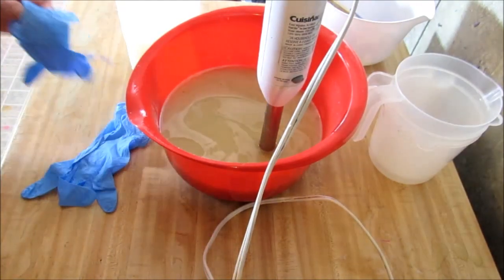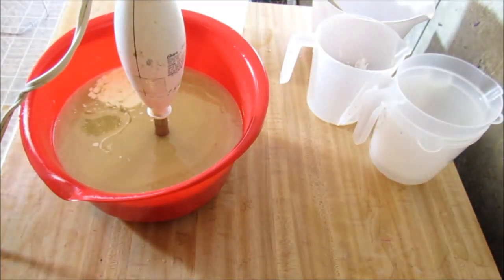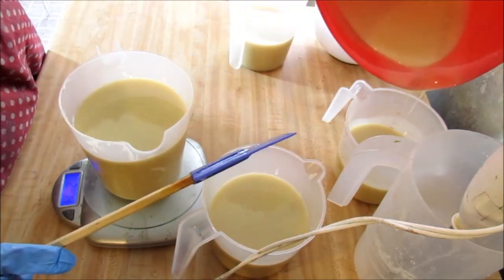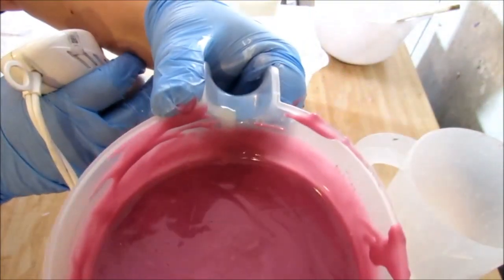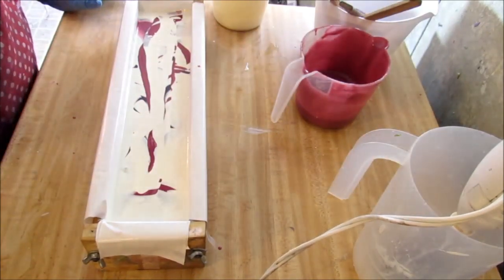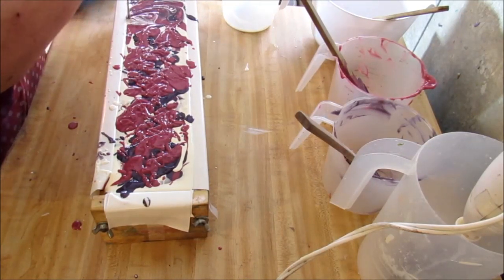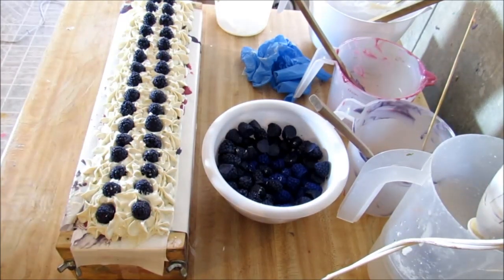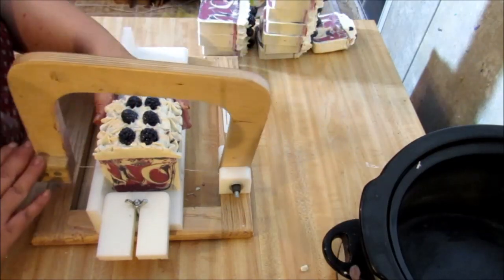Homemade Cold Processs Soap, Making Blackberry Scone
making blackberry scone homemade cold process soap

 This is one of the best smelling berry scents we've ever discovered! Everyone has fallen in love with it. Notes of freshly picked blackberries are complemented by hints of boysenberries & raspberries and nuances of buttery, warm crust. This scent is definitely more fruity than bakery, so the sweetness doesn't overpower the fruit. It's great for candles as well as soaps and lotions.

My soaps will be up on my website soon, go check out my awesome candles I already have on there.